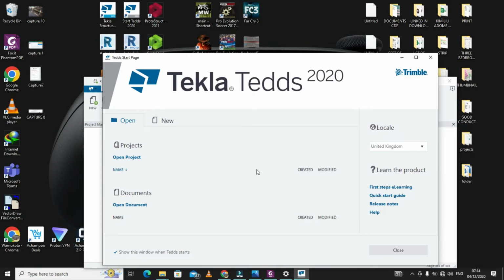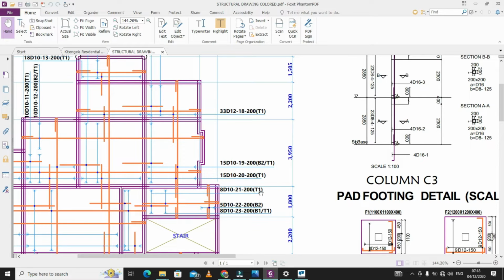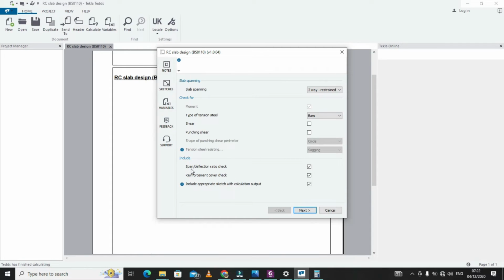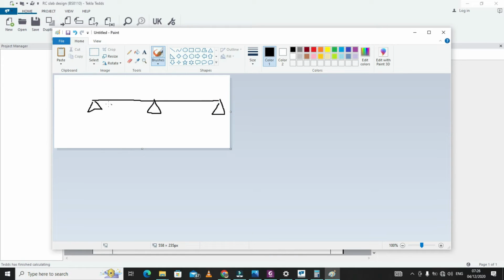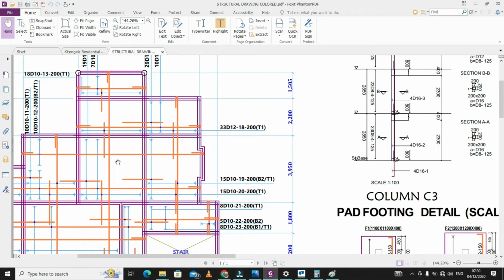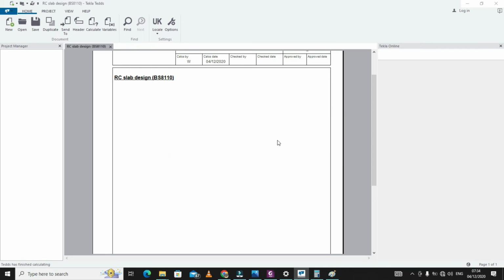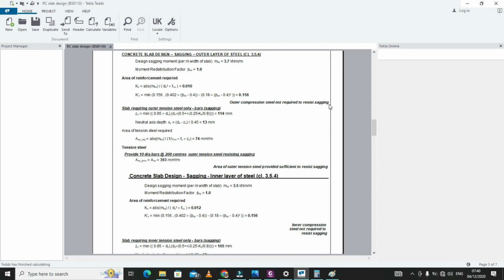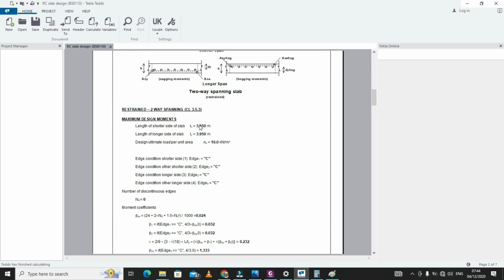REINFORCED CONCRETE SLAB DESIGN USING TEKLA TEDDS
This is a short tutorial on how to design a reinforced concrete slab using TEKLA TEDDS.